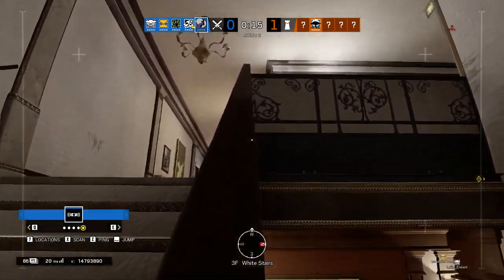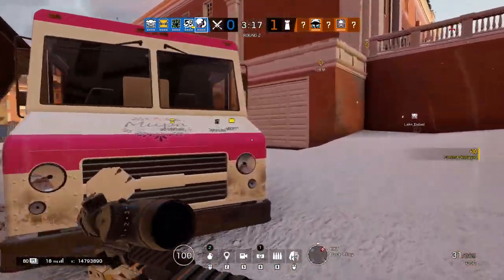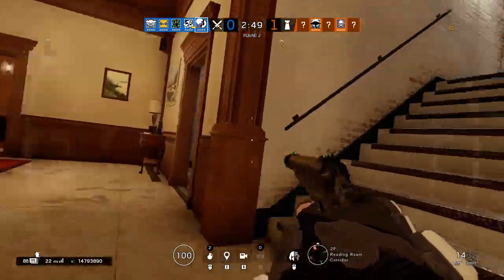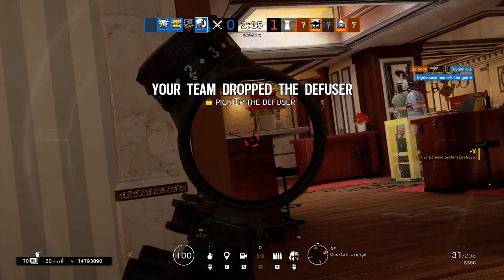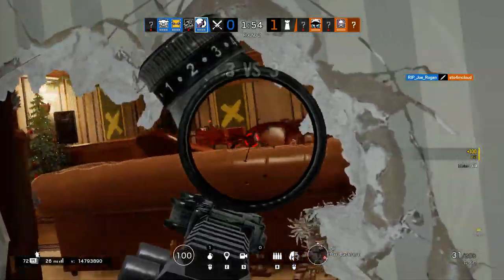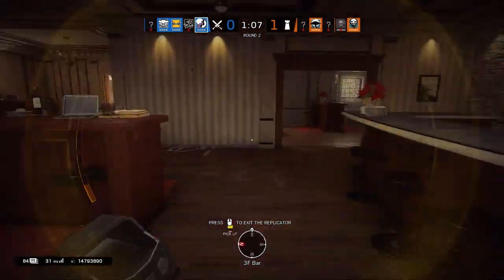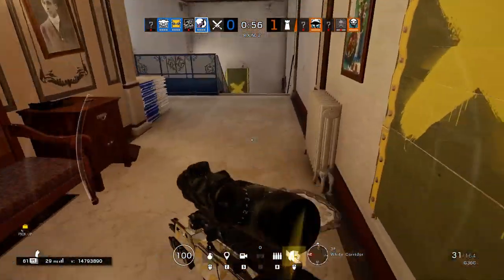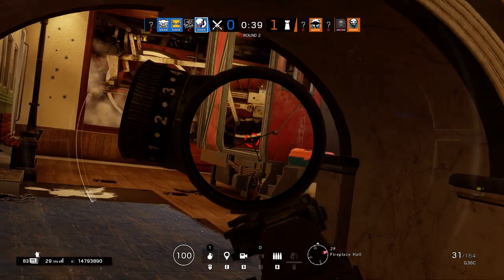Tom Clancy's Rainbow Six Siege 2020 09 20 22 14 27 05 DVR